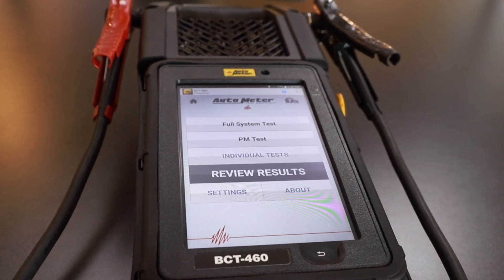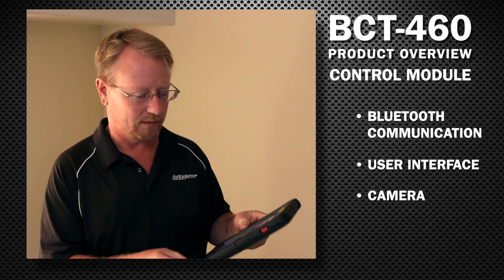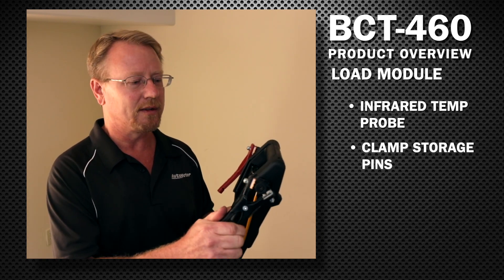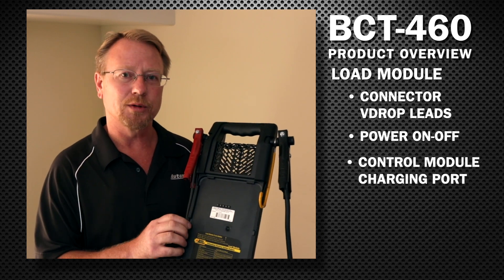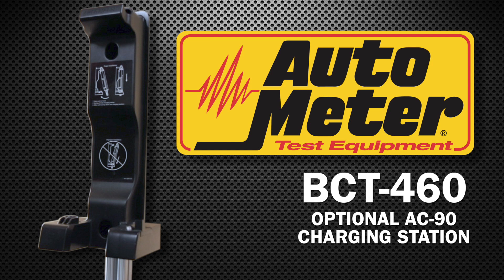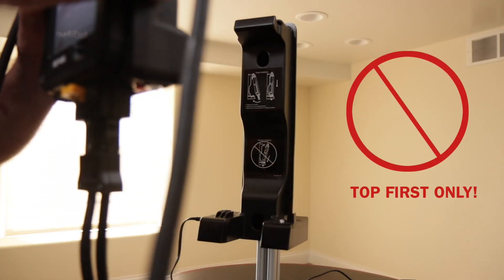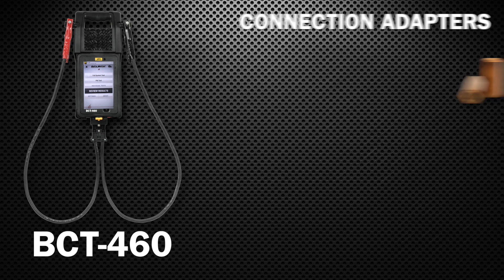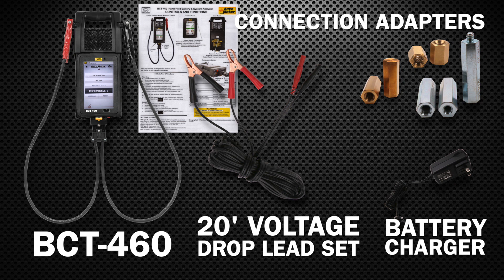Overview of AutoMeter's BCT-460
The BCT-460 is the ultimate handheld electrical system tester specifically designed for the heavy-duty truck market. Through the use of state of the art digital circuitry, a separable tablet and control module, and Auto Meter’s optional AMPNET cloud data management services, the BCT-460 delivers accurate, reliable, and fast testing results all-in-one new innovative Wi-Fi enabled device.